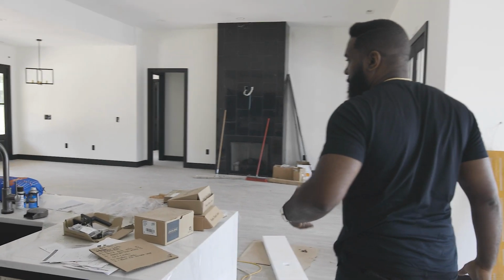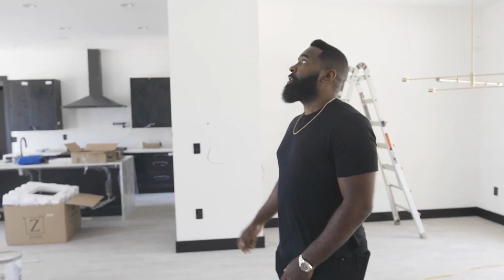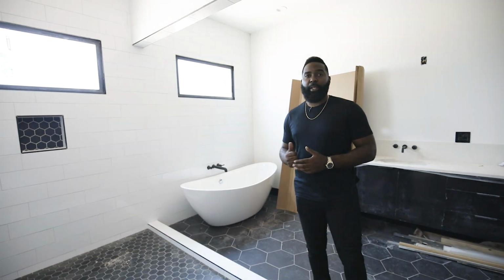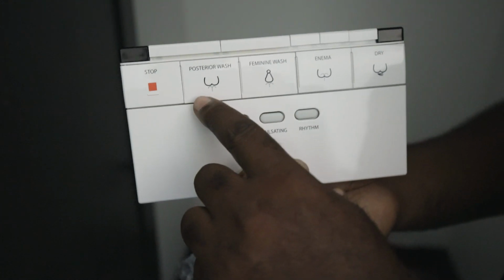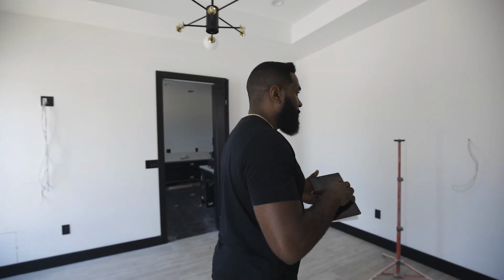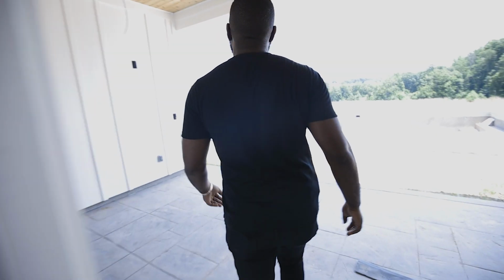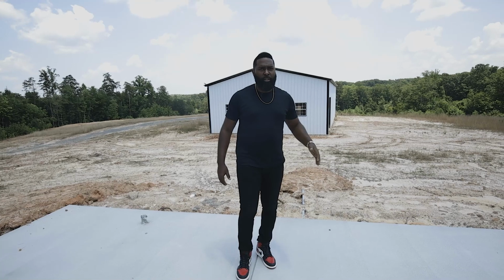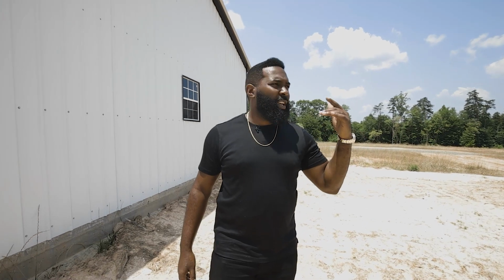MILLION DOLLAR Smart Home | Update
Don't Miss out on this FREE TRAINING FROM ME AND BURTON! (It may not always be free!)
Click Here To Register for the 100% FREE Course, with Crucial Content, and a guide coming from Myself and Burton.
All of the cabinets are in, appliances almost installed, oh and someone fell through my roof!? All that and more in this vlog!
(AWESOME LINKS BELOW)

Send Stuff for my Office

Latest Updates on My  MILLION DOLLAR Smart Home!